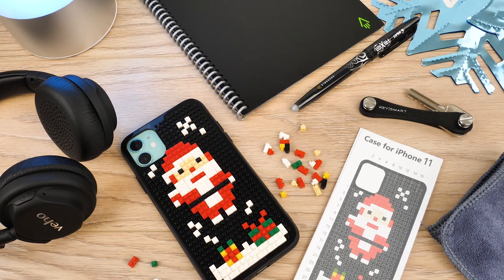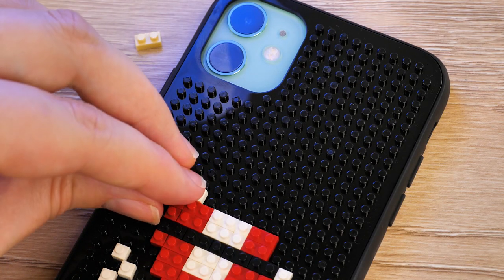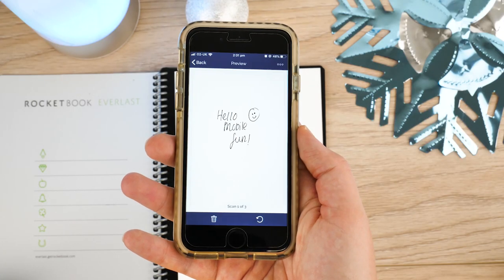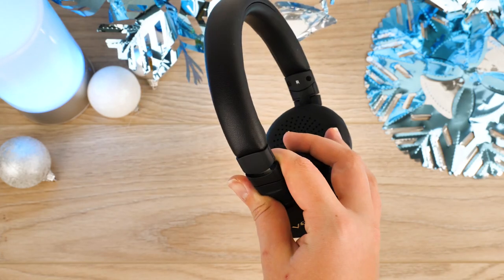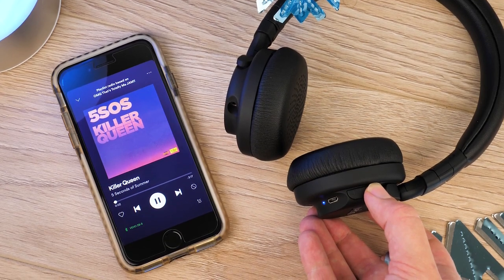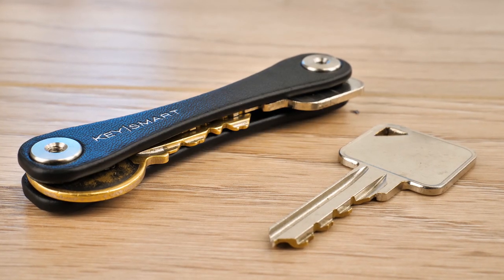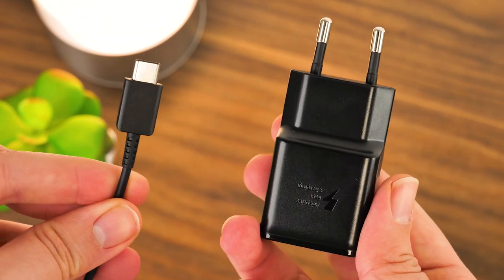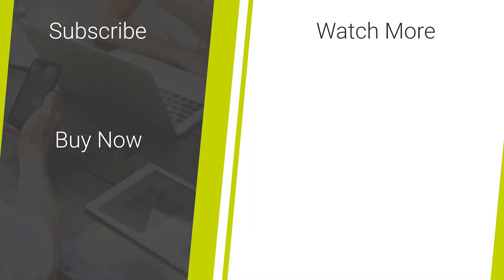Best Budget Christmas Gifts 2019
In today's video, we will be recommending some of our top selected gifts for the Christmas Holiday Season 2019. From wireless headphones to reusable notebooks, we've got you covered!

Purchase all products shown in today's video below! 👇

Olixar Mini Block iPhone 11 Novelty Christmas Case - Santa Clause 👉 0:18

Rocketbook Everlast Smart Reusable Notebook - Executive A5 Size 👉 1:01

Veho ZB-5 Wireless Bluetooth On-Ear Headphones - Black 👉 1:57

KeySmart Compact Key Holder & Organiser - Black 👉 2:54

Official Samsung Galaxy Wireless Fast Charging Pad - Black 👉 3:47

Social Links...